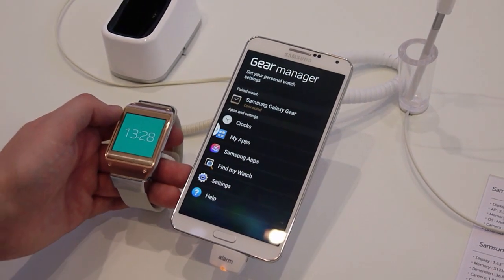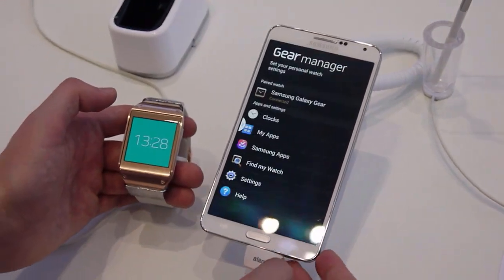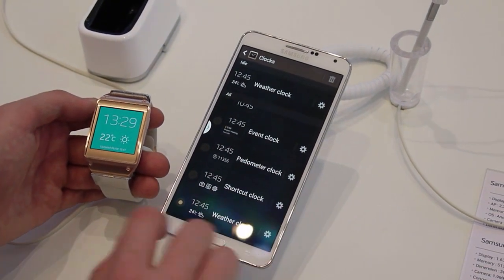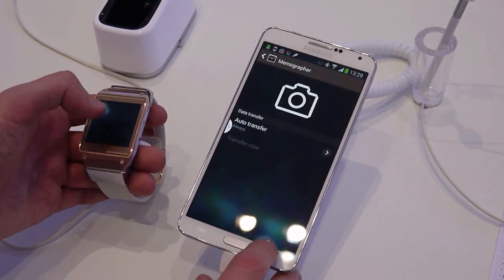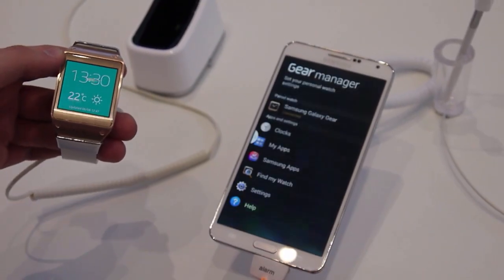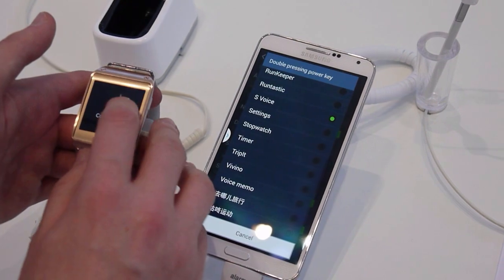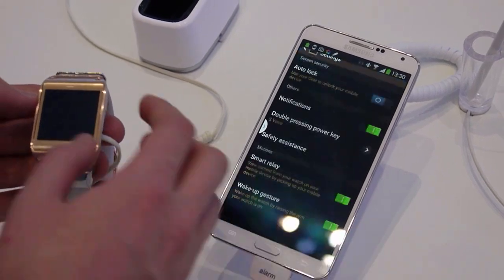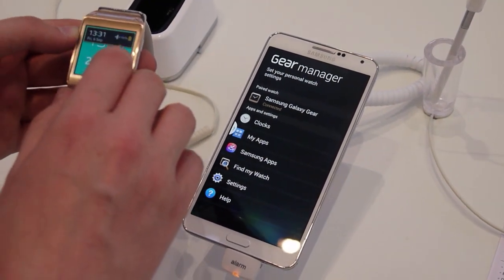Galaxy Gear Manager app on the Galaxy Note 3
A walkthrough of how you'll manage your Galaxy Gear on the Note 3, with the Gear Manager application.